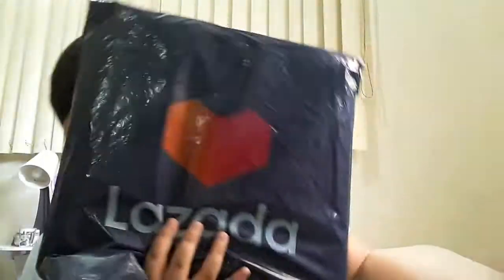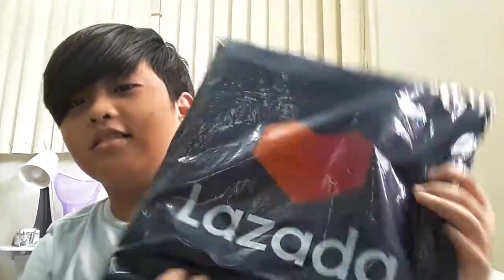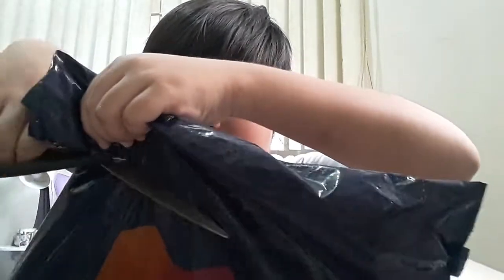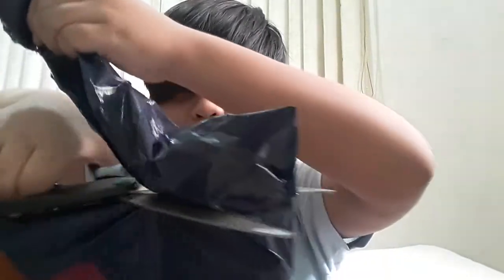unboxing a 35×35 lego plate from lazada!! PART 1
hello everyone!! hope u guys enjoy this video byee!!